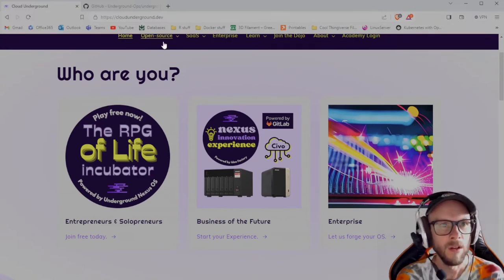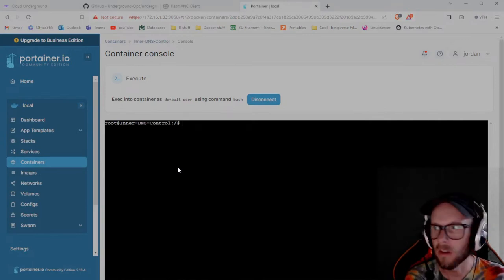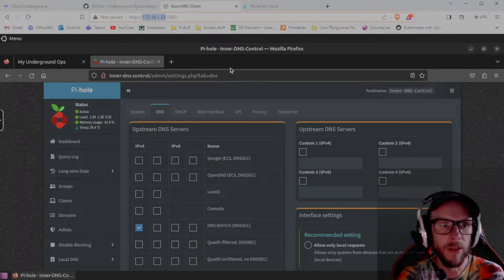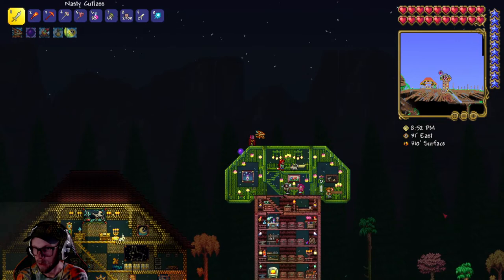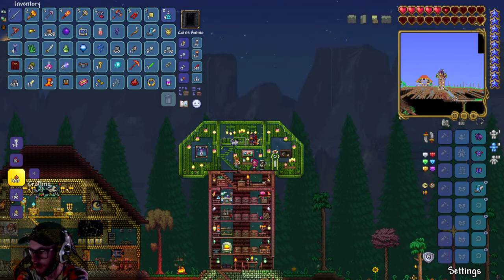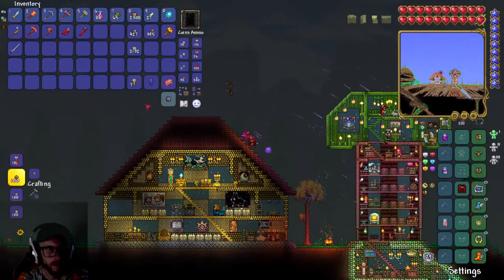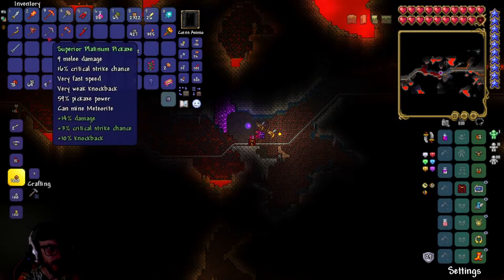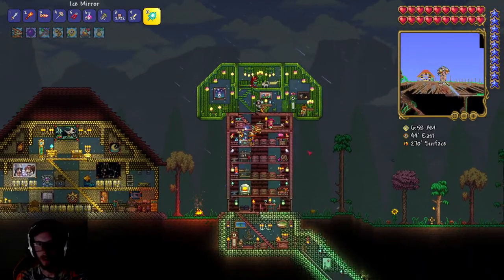Using the Underground Nexus to set up a network wide DNS server with Pi-Hole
Today we are looking at how you use the Underground Nexus and its internal DNS server to provide network wide DNS control on your home network. This provides a DNS server and potentially ad-blocking to any device that is on your home network be it an Android smartphone, iPhone, Windows PC, Mac OS computer, or Linux PC. In addition to ad blocking you also get a more secure network that will block suspicious DNS activity. Put the devsecops into your home network with the Underground Nexus. After that I will play some Terraria.

00:00 Stream starting soon
00:58 Greetings and introduction
02:50 Deploying the Underground Nexus container
07:00 Running the Underground Nexus setup script
09:45 Restarting the Portainer container
10:16 Setting the Portainer username and password
10:57 Setting the Pi-hole password
11:50 Turning off some services for the Raspberry Pi deployment
13:10 Configuring Firefox to work on the Raspberry Pi
16:38 Setting up the Pi-hole
19:00 Using the Pi-hole as a DNS server for other devices
25:50 Playing Terraria
1:02:25 Sign-off and goodbye